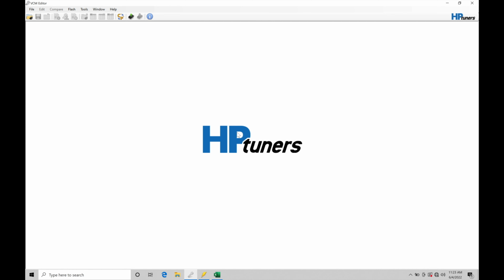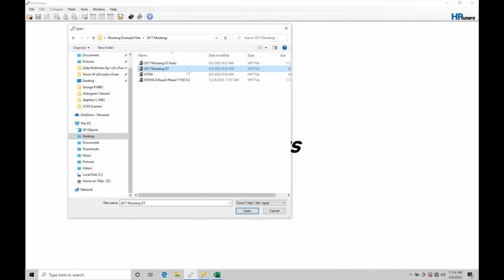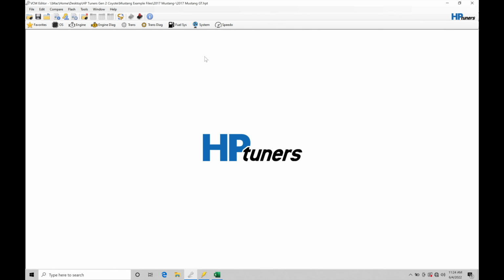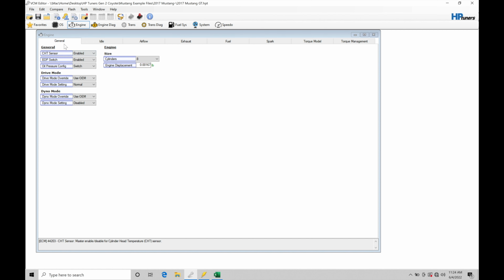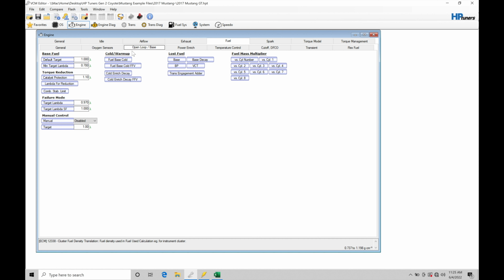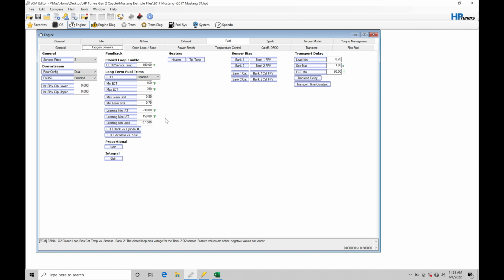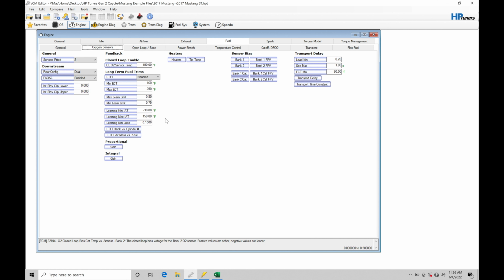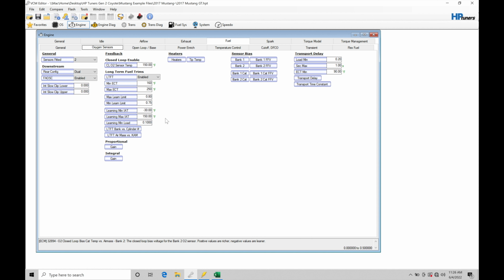HP Tuners Ford Gen 2 Coyote Training Part 14: Closed-Loop Fuel Control | Evans Performance Academy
HP Tuners Ford Gen 2 Coyote Training Part 14: Closed-Loop Fuel Control walks you through how the STFT and LTFT function to achieve a desired target lambda.